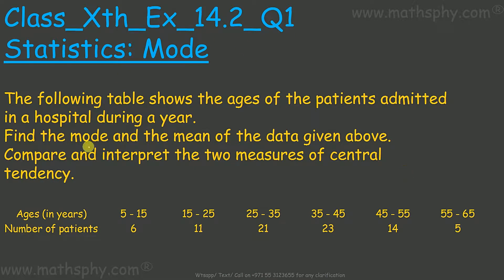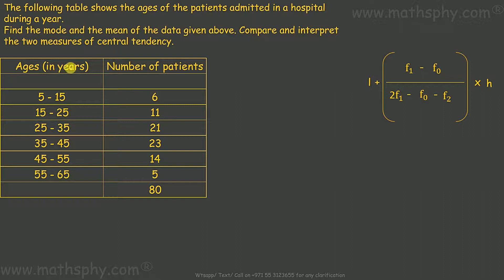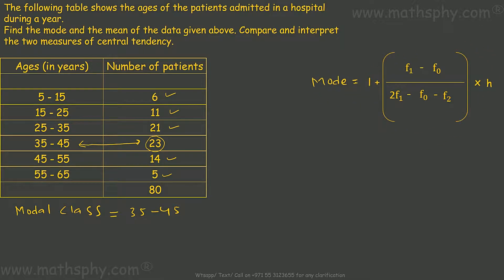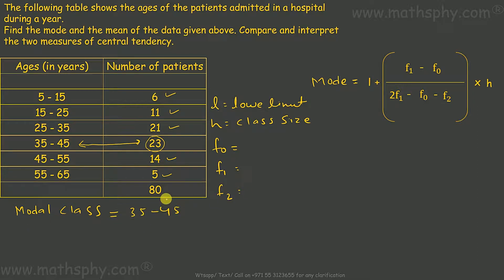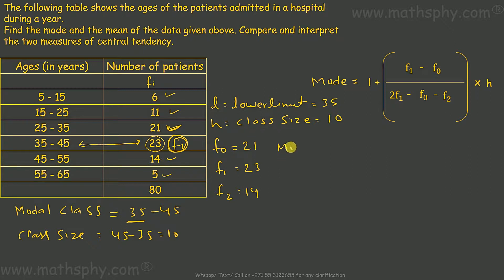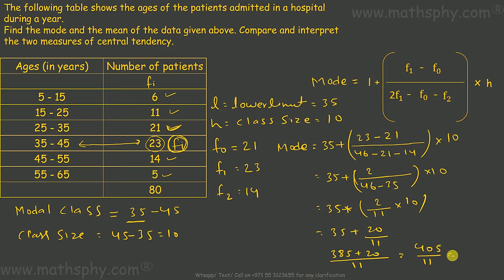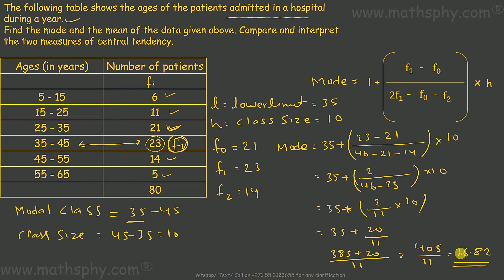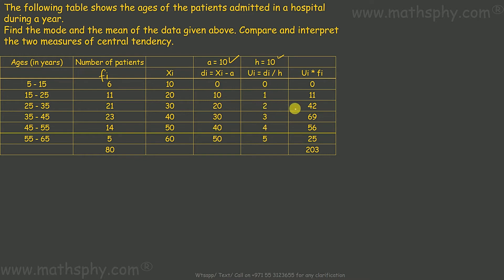Find out Mode of the Grouped Data Class 10 Statistics, Ex 14.2 Q1, STATISTICS FOR SSC CGL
The following table shows the ages of the patients admitted in a hospital during a year. Find the mode and the mean of the data given above. Compare and interpret the two measures of central tendency.

In all these videos on Statistics chapter 14 class 9th I have always focused on explaining the basics and then solving the questions. My way of solving question will always refer back to the basics explained previously so that students can make the connect between basics and application of them.
In this chapter we will learn about how to deal with data and sort them for better interpretation. For that we will learn about the following:

How to present them graphically
Bar Graph
Frequency Polygon
Measure of Central Tendency
Average
Mean (Direct Method, Assumed Mean Method, Step Deviation Method)
Median, 3 median = Mode + 2 Mean
Mode, Modal Class
Ogive (Cumulative Frequency)

As per the syllabus, you will learn all the topics in my Statistics Chapter Videos:

Abhishek Agarwaal
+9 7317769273